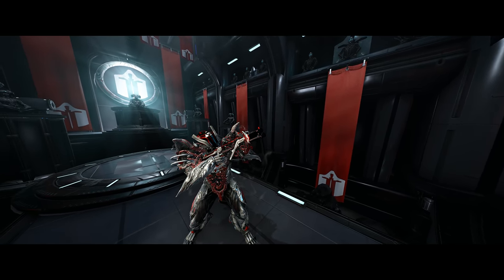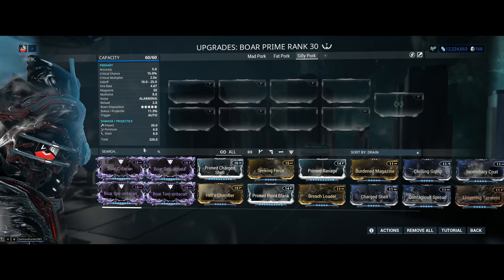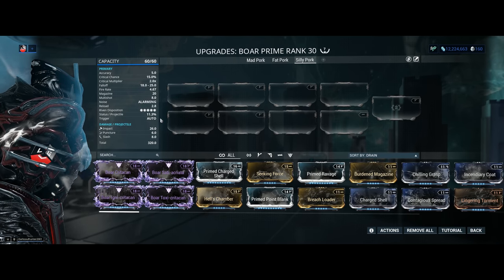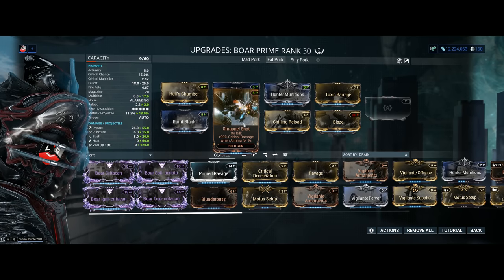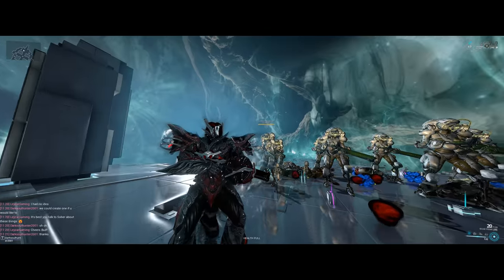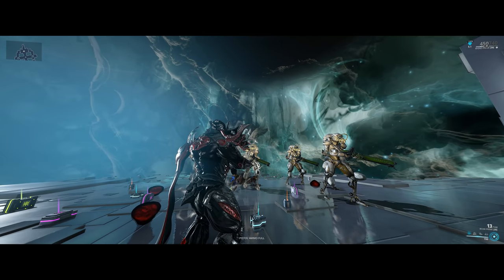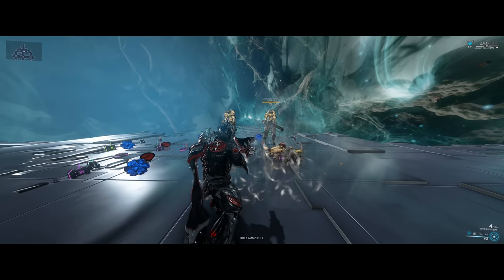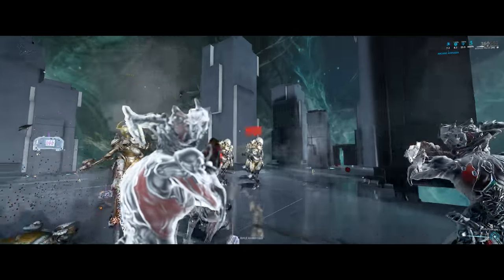Boar Prime Build 2020 (Guide) - The Mighty 🐽HOG🐽 (Warframe Gameplay)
The Boar Prime is one of my favorite shotguns in Warframe and while it may not be perfect it still packs one hell of a punch.

The weapon features a modest critical chance of only fifteen percent but a decent critical multiplier of two point zero. Status chance is high at over eleven percent per projectile and the Boar Prime fires eight pellets by default. It's an automatic shotgun with twenty rounds in a magazine but a lengthy reload of two point eight second which can be brought two two second through the use of chilling reload which I do recommend.
The Build to follow is rather simple and straightforward. Critical Chance to make use out of Hunter Munitions so we can get slashes on our target. I'd use Laser Sight over Blunderbuss but you can always use both for more critical and therefor more slash. Pair that with the usual viral elemental combo and ad a touch of heat fore some armor stripping and you're good to go!
Another treat of this shotgun is the riven mod disposition of five out of five and it can roll minus one hundred percent impact damage which is one of the downsides of the weapon. Riven Mods for the Boar Prime are also not expensive and if you love the weapon I'd recommend you try rolling one. Prioritize critical chance, Multishot above everything else.

The weapon performed very well in all test and as before I'm more than happy to recommend the Boar Prime! It packs one hell of a punch, it's subjectively satisfying to use, looks cool and sounds awesome! What more could you want!? Go for it and have fun!